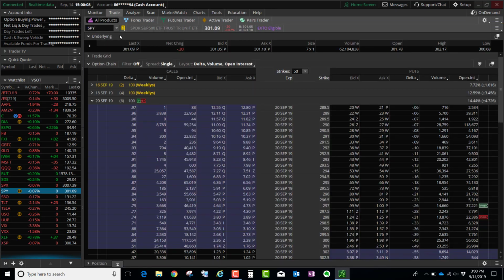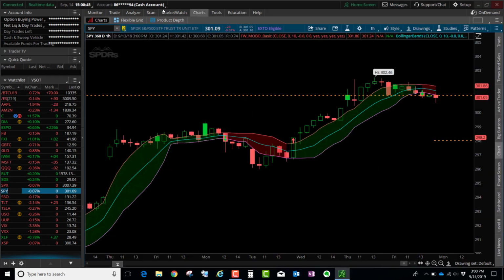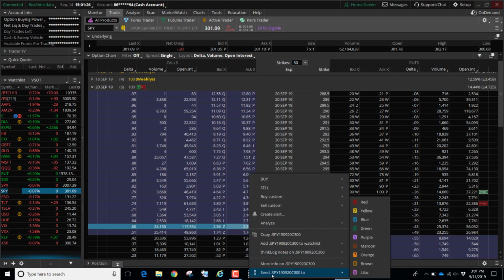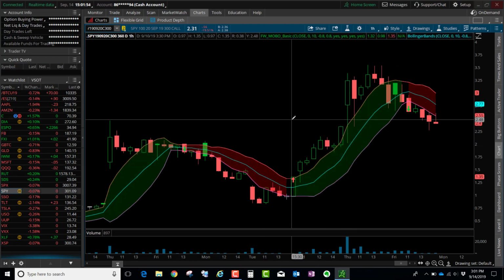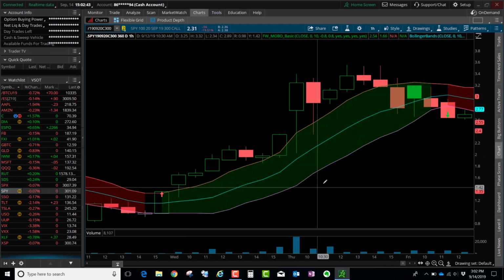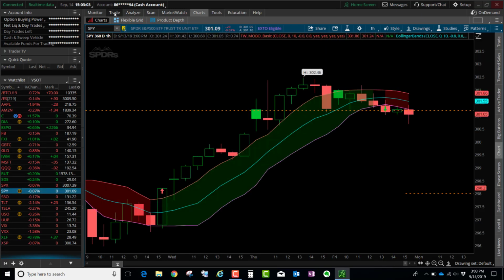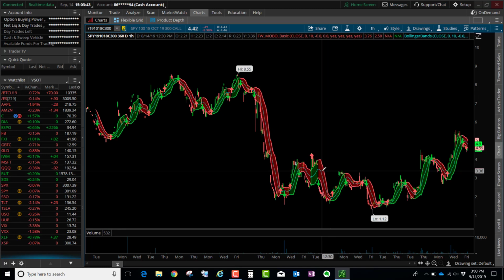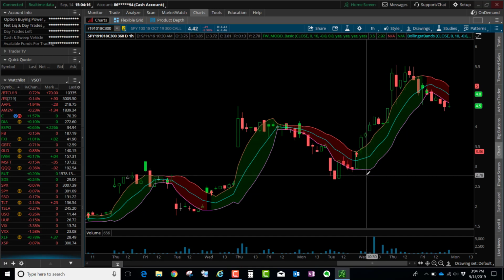Price Chart Option Contract Thinkorswim Tutorial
This video is part of the Stock Market Trading System video series playlist on this channel.
Use this link to go to the rest of the videos in this online course here on You Tube.

Video Summary:
Sometimes its hard to determine stop loss prices for option contracts. This video shows how to put a single option contract on the price chart in the thinkorswim platform so you can use technical analysis on the option contract you are trading.

Eric